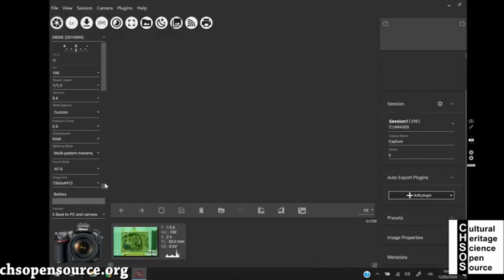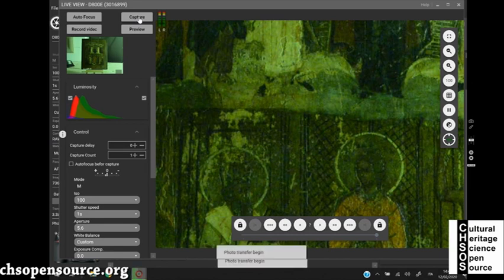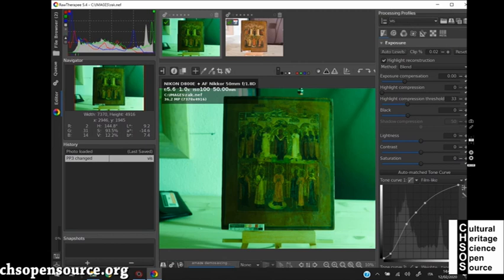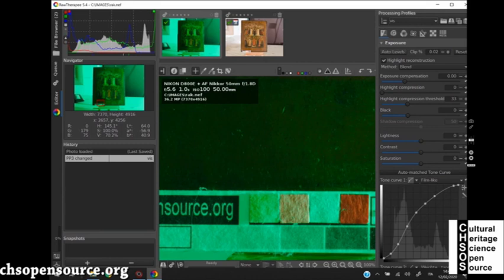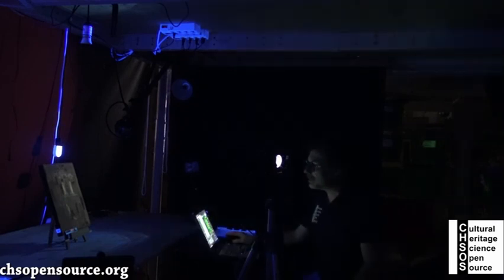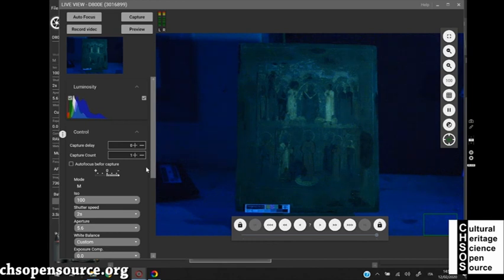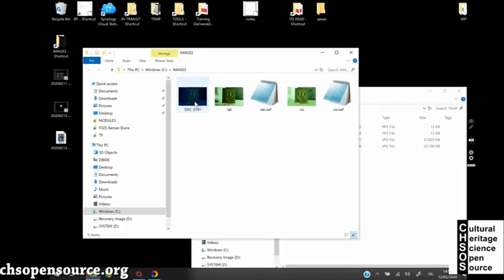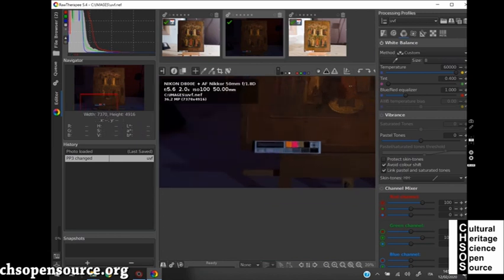Course Technical Photography (Ultraviolet VIS Infrared) - Raking Light and Ultraviolet Fluorescence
Visible (VIS)
Art examination starts with high-quality photographic documentation in the standard visible range of the electromagnetic spectrum, We call it a VIS photo, and we shoot it using the VIS filter of the Robertina Filter Set and the ELIO lamps. With our TP-KIT you can also perform 2 other methods, still in this visible range:  Polarized light photography (PL) and Raking light photography (RAK). These are very helpful photographic methods widely used by fine arts photographers and conservators. PL photography eliminates surface reflections (from varnish or metallic objects) and professional photographers use it for high-quality documentation of art. It also increases the color saturation of pigments, thus it makes more readable faded art and archaeology.
Raking light photography (RAK) allows the detection of surface features. It turns useful to document retouching and losses in paintings, as well as to study the painting technique since it makes clear the brushwork and the layering of the paints. It also shows incisions usually made by artists, in some techniques such as wall paintings and Medieval panel paintings. Artists made those incisions as a kind of underdrawing to set the main features and dimensions of their work.
Ultraviolet Fluorescence photography (UVF)
Some Art and conservation materials (pigments, binders, varnishes, consolidants, adhesives)  exhibit the emission of visible light of different colors when they are exposed to ultraviolet radiation. This phenomenon – called ultraviolet fluorescence – can be appropriately documented using the VIS filter of your TP-KIT and FABRIZIO UV lamp.  The UVF photo provides plenty of information on the presence and distribution of these materials. Among the technical photographic methods, UVF is the most widely used for many kinds of artifacts;  paintings, textiles, paper, historical documents, stone, and even photography conservation.

Learn Technical Photography with our TP-KIT. This KIT has ALL-You-Need to start right away to take technical images of your art collection.
Technical Photography (TP) represents a collection of images realized with a modified digital camera sensitive to the spectral range Ultraviolet-Visible-Infrared. You will use different lighting sources and filters to acquire a selection of technical images, each one providing different information regarding the object under examination. The Technical Photography KIT includes all you need to acquire these images.
All is explained step-by-step in our Online FREE Technical Photography Course

SHORT INTRO TO TECHNICAL PHOTOGRAPHY
Reflected Ultraviolet photography (UVR)
The main application of this method is to identify and map modern white pigments (zinc white and titanium white) which absorb UV radiation and appear dark in UVR photography. On the other hand, the historical lead white pigment is a very good UV reflector and shows up very bright in UVR images. Lead white was used from antiquity to the 1920′ when the modern and safe titanium white totally replaced it.

Infrared photography (IR)
Some pigments become transparent in the near-infrared and infrared photography can reveal underdrawing and changes. In particular, ochre pigments (yellow ochre, red ochre, raw sienna…) and red and yellow lakes are the ones that become more transparent totally revealing traces of hidden drawings.
Infrared False Color photography (IRFC)
IRFC is used to map retouches and tentatively identify pigments or at least distinguish original paints from retouches. Even if the original pigments and the modern ones used for the conservation treatment have the same visible color and cannot be distinguished by the naked eye,  IRFC photography can reveal the new paints if they reflect or absorb infrared differently than the original ones.

Infrared Fluorescence photography (IRF)
Some molecules and minerals (among them mineral pigments) exhibit Infrared Fluorescence. This phenomenon is similar to Ultraviolet Fluorescence where a beam of ultraviolet light produces visible light emission. In the case of infrared fluorescence, a beam of visible light generates an emission of infrared radiation. IRF photography allows us to map and detect Egyptian blue and cadmium-based pigments.

Transmitted Infrared photography (IRT)
IRT allows the detection of underdrawing and pentimenti. It is very effective since pigments become even more transparent than in the usual IR photography method. IRT can be applied only for art objects on translucent supports, such as paintings on canvas, drawings on paper, historical documents, and manuscripts.
There is much more! Learn Technical Photography
(148)